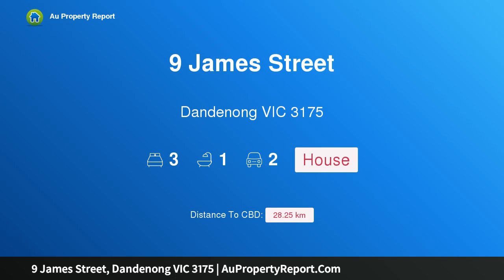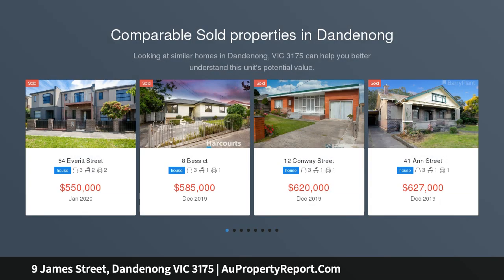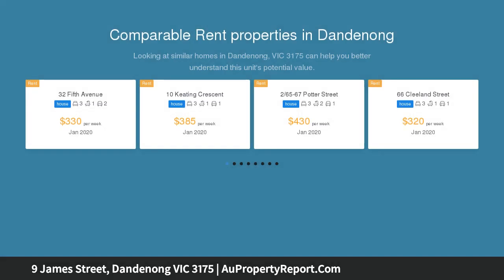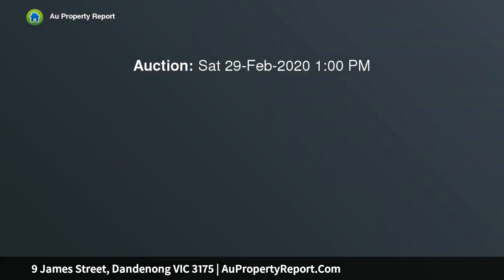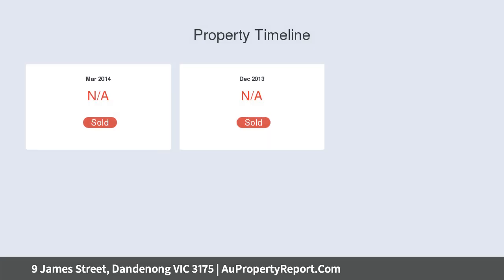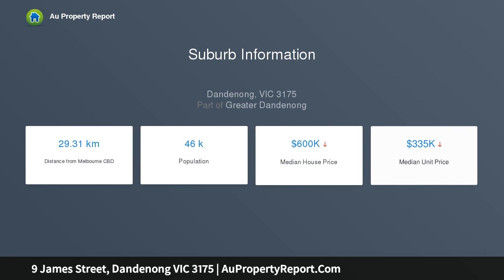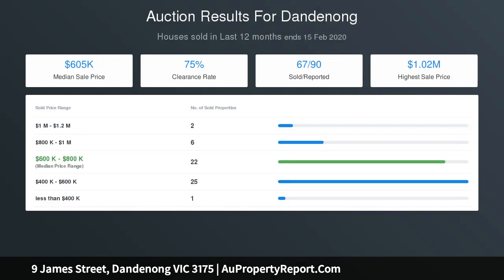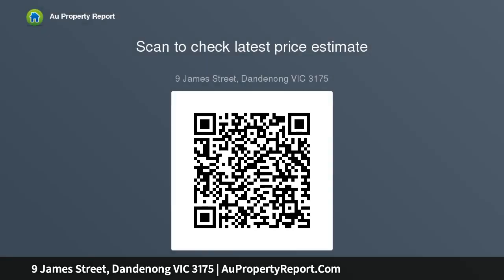9 James Street, Dandenong VIC 3175 | AuPropertyReport.Com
9 James Street, Dandenong VIC 3175
Property Type: house
Bedrooms: 3
Bathrooms: 3
Car Space: 2
Rare Development Opportunity – 966m2 Block